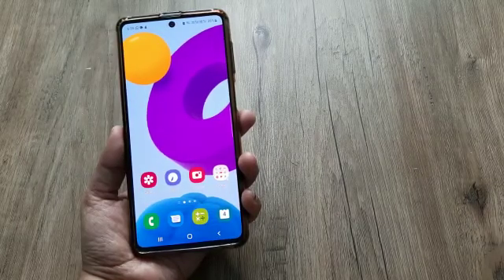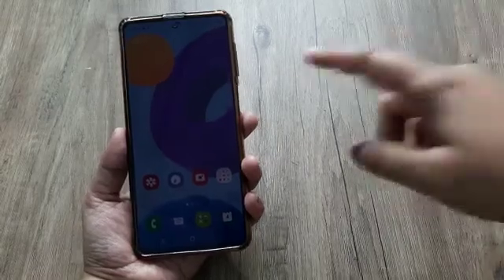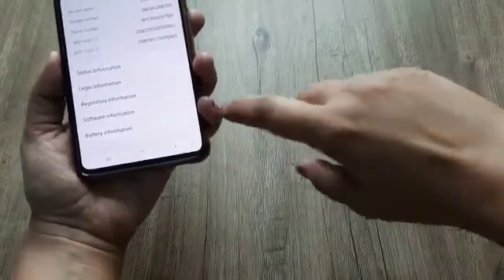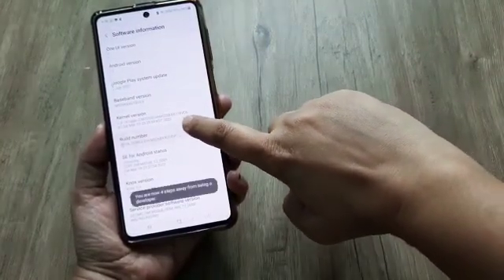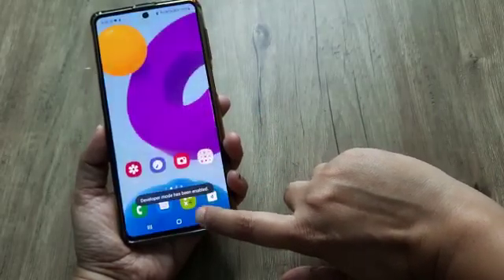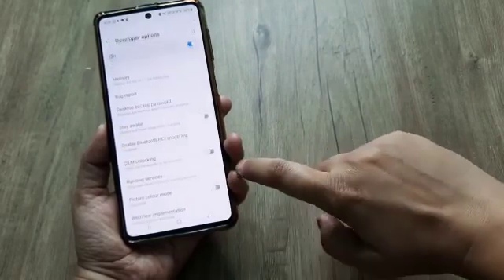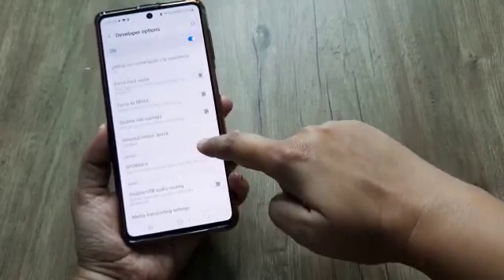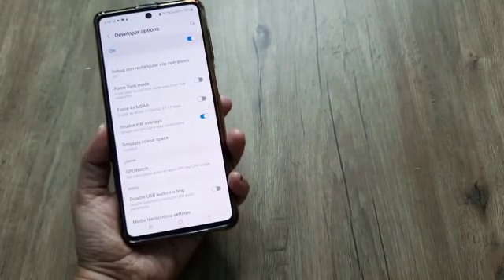how to fix screen flickering problem in samsung | samsung m52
how to fix screen flickering on samsung | how to fix screen flickering problem in android | screen flickering samsung fix | samsung m52

how to fix screen flickering in Samsung M52